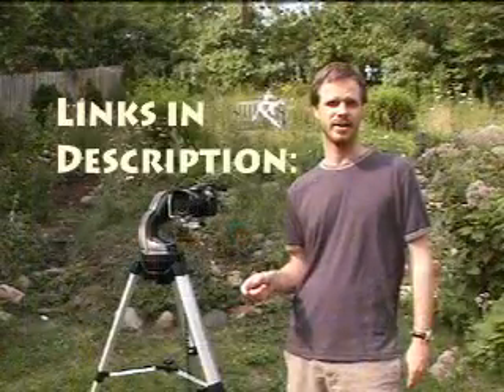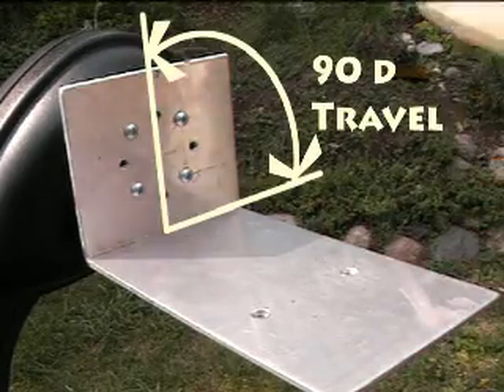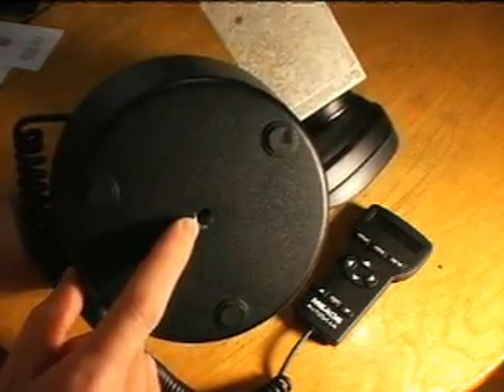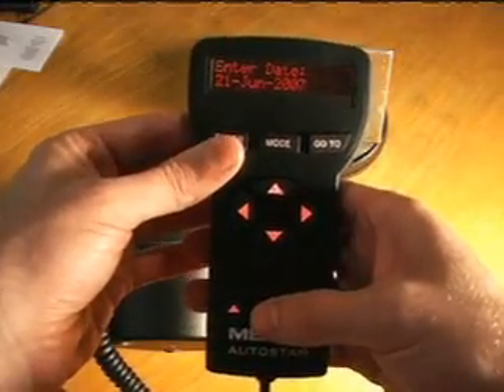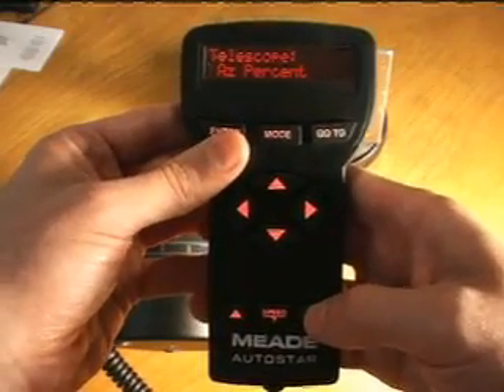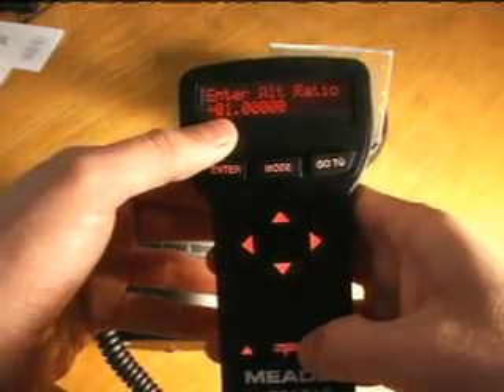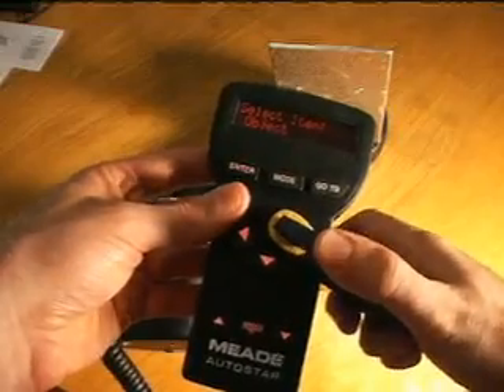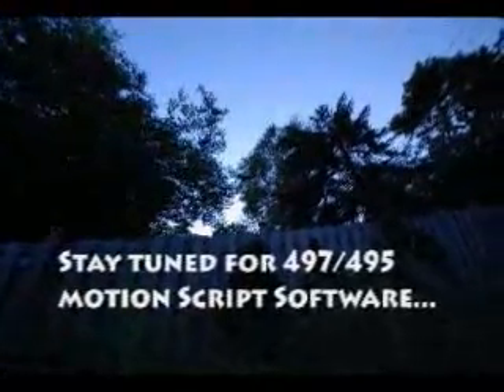Two Axis Panning Timelapse Head for DSLR (ready to buy)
Email Bill to make arrangements for INTERNATIONAL SHIPPING: (Please let him know that MILAPSE sent you! (full disclosure: I receive a small sales commission))

Bracket: 3.5" x 9.5" x 1/8" aluminum plate, 90 degree bend at about 3.5", the hole pattern is 4 X 1-1/16" O.C. (3/16" dia). The 1/4" holes to receive the camera mount depends on the camera tripod grommet position. If you had the plate bent you could tap the holes with a home shop drill. If you take the head and your camera to a metal shop it should only take them 5-10 minutes to fabricate something.

If you want to learn more about the controllers here are the manuals: